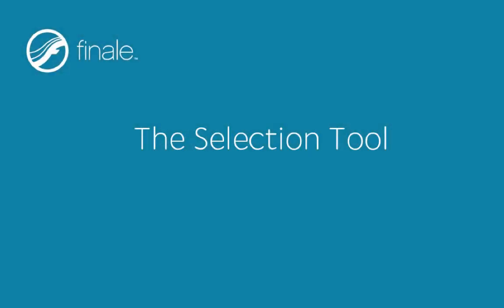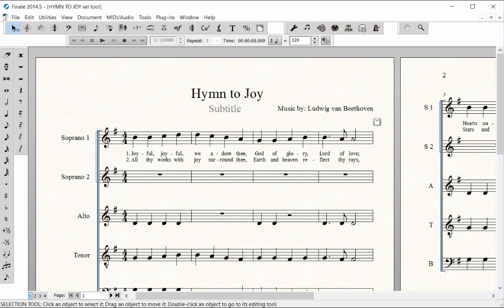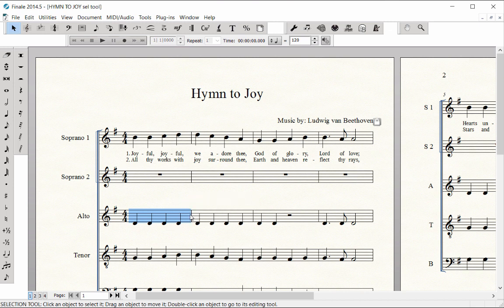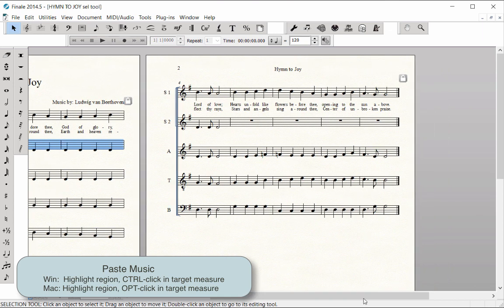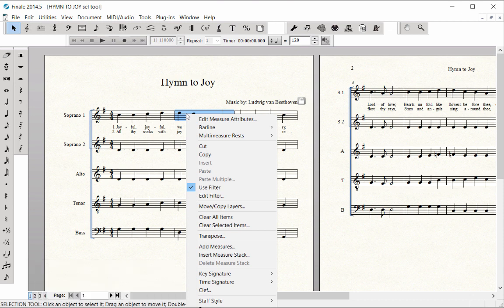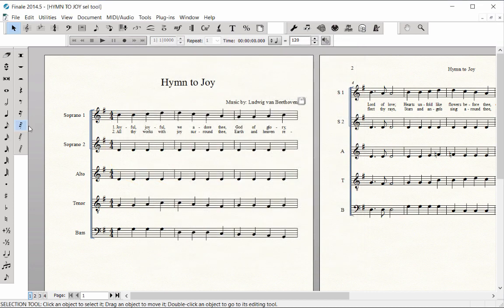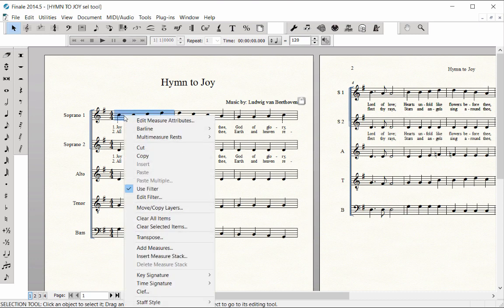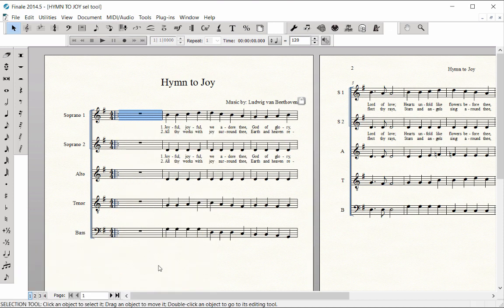The Selection Tool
Learn how to use the Selection Tool to move, delete or edit text, add and delete measures, move measures to other systems and copy music off screen. Use the Selection Tool with the Contextual Menu to access several powerful editing shortcuts.